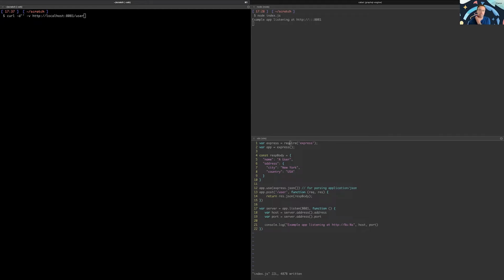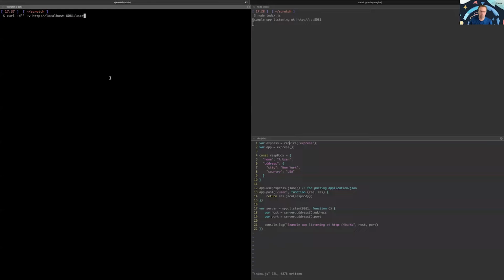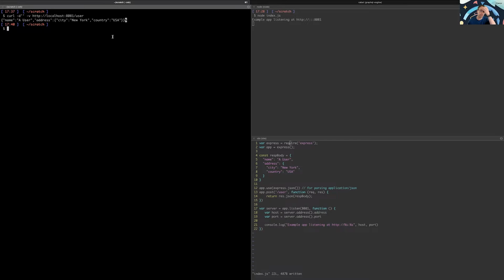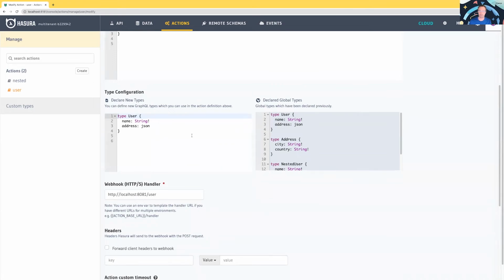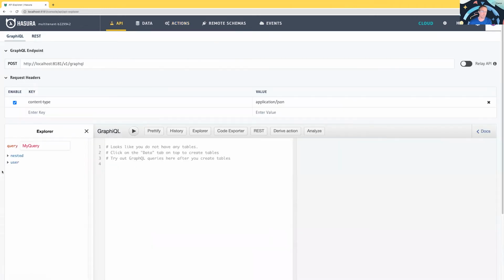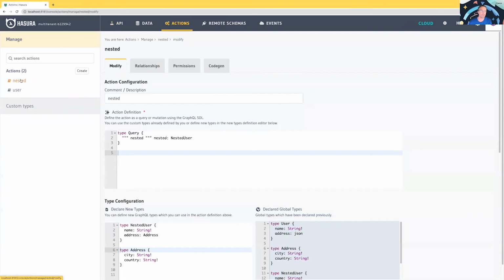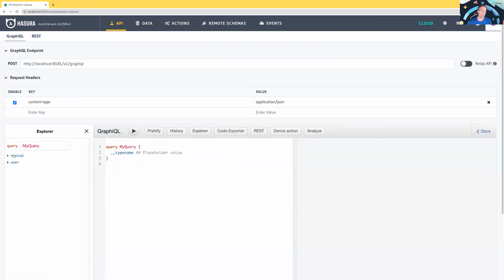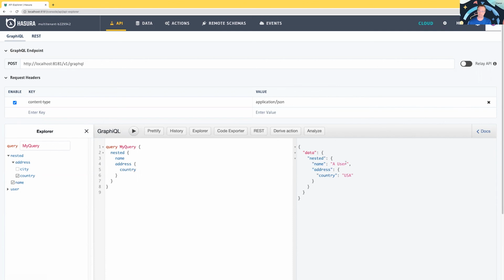Nested types in actions